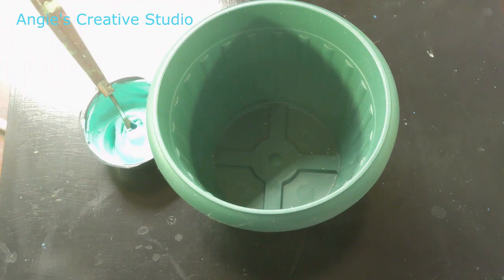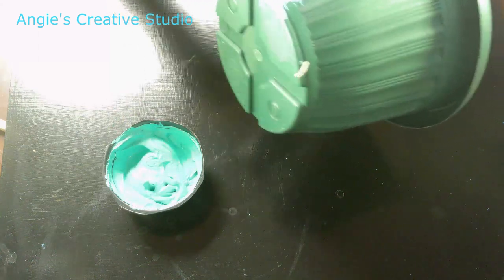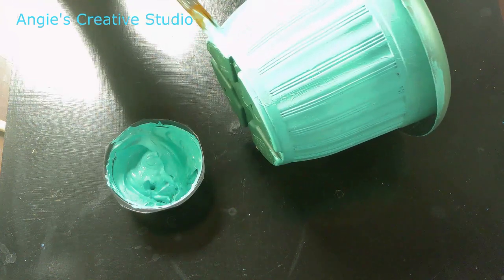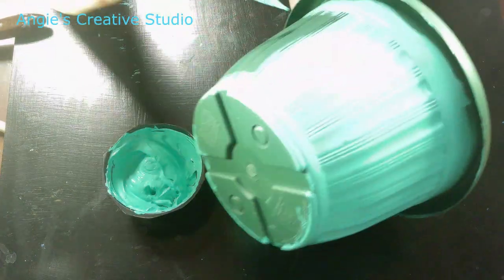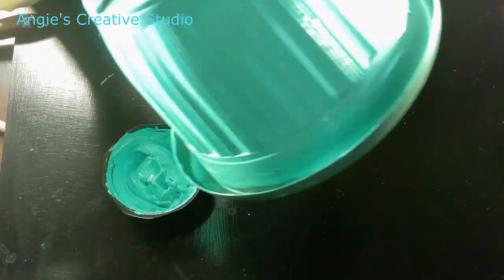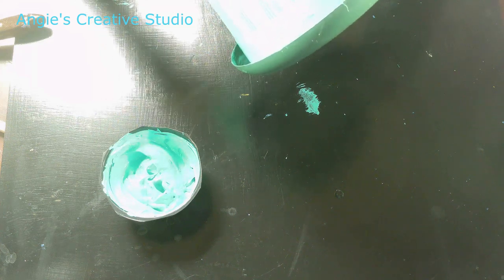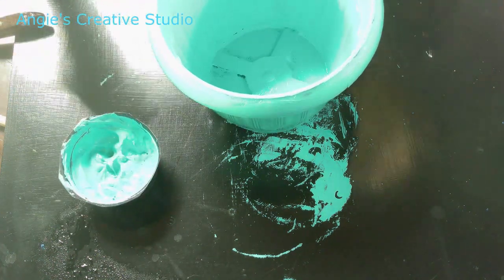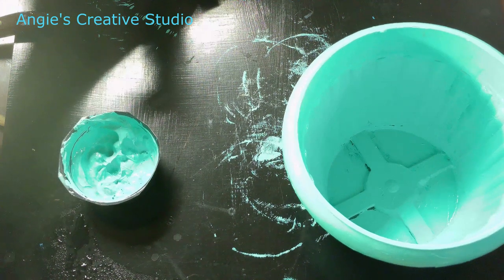Painted Flower Pot